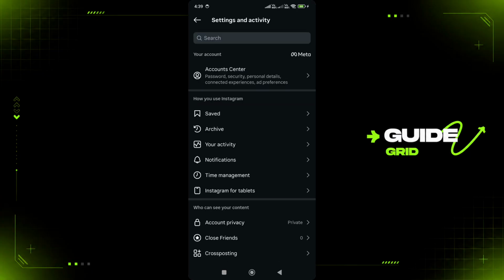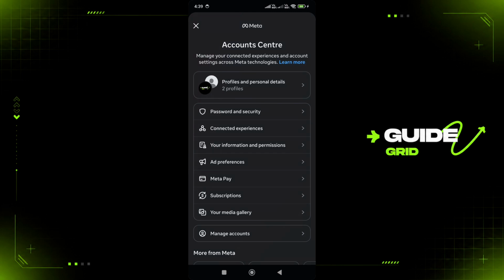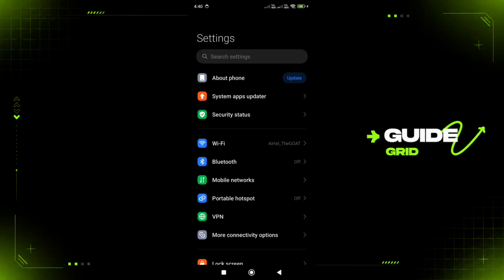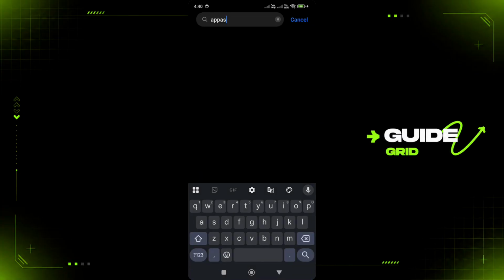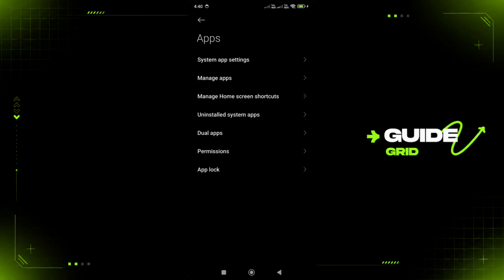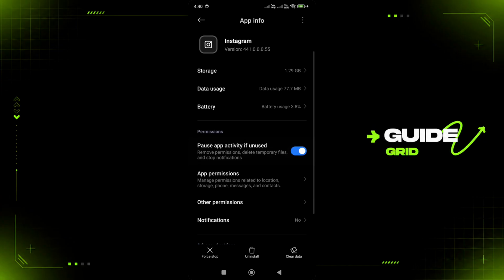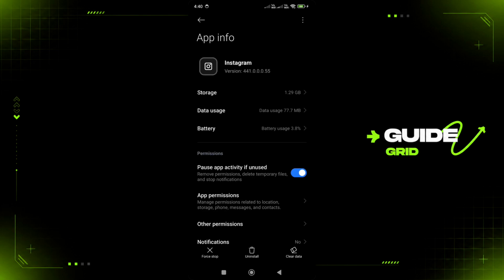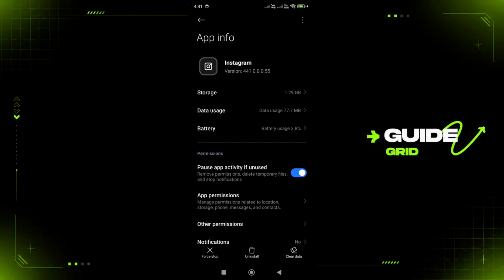How to Fix Instagram Music Not Showing All Songs (Quick & Easy)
Instagram Music Not Showing All Songs? This quick and easy guide shows simple steps to fix Instagram music missing songs, fix music sticker not showing, and get full song access for Reels and Stories. Learn how to update Instagram app, clear cache, check account region and permissions, and reinstall when needed. These troubleshooting tips cover common Instagram music bugs and offer fast solutions for creators and casual users who need music on their posts.